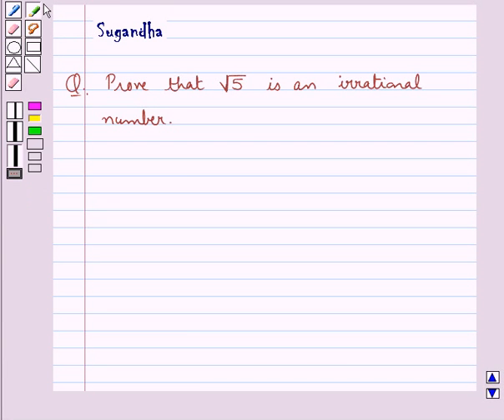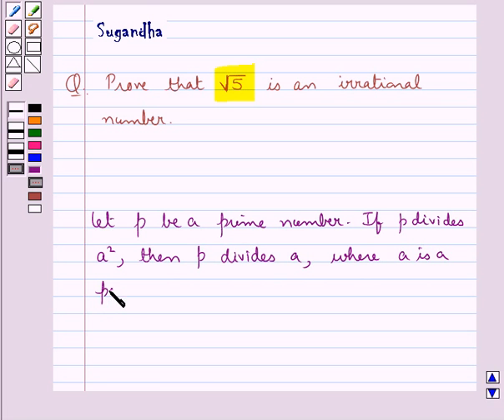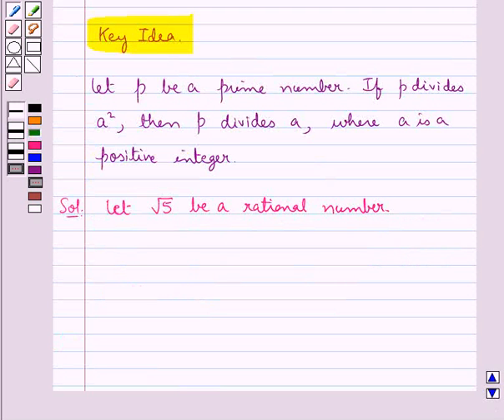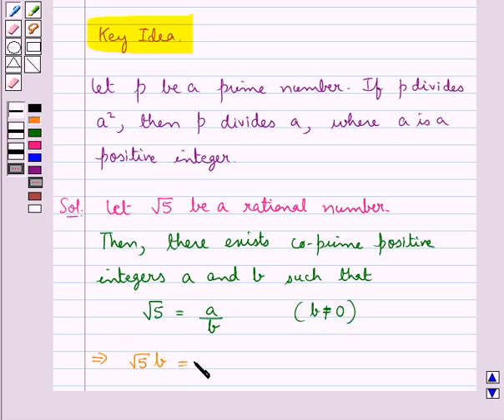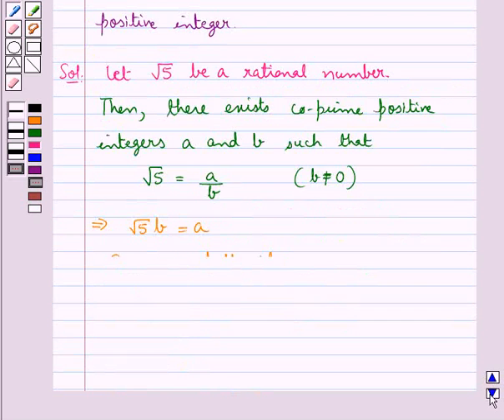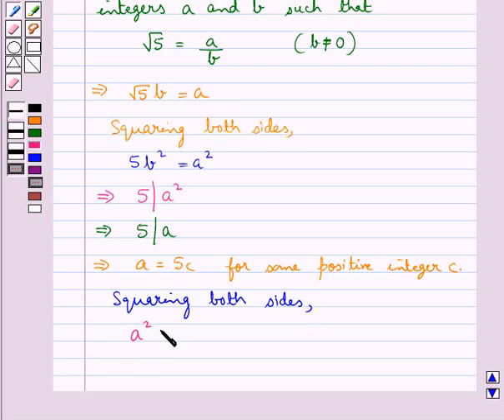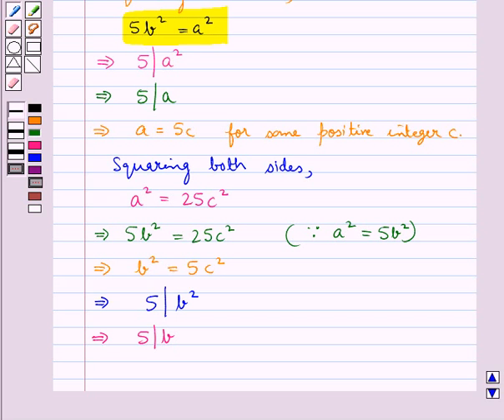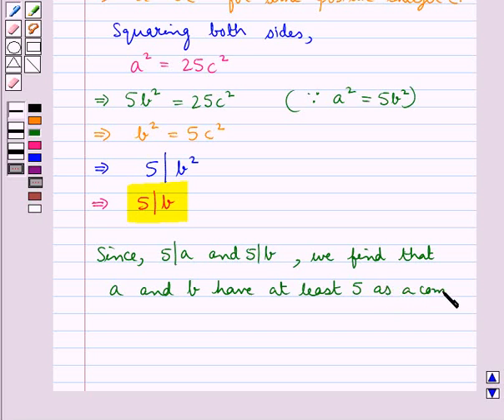Maths X CBSE C 2009 1 16